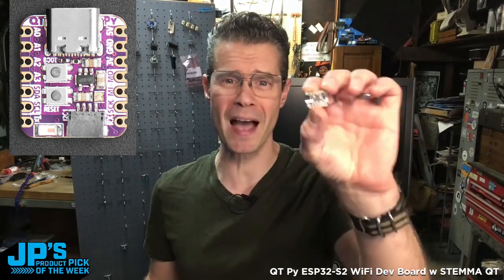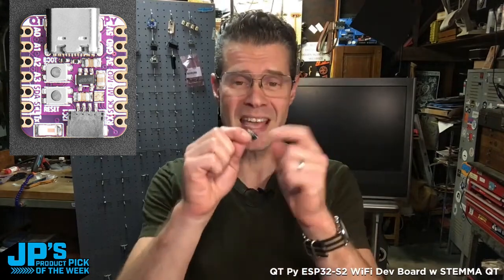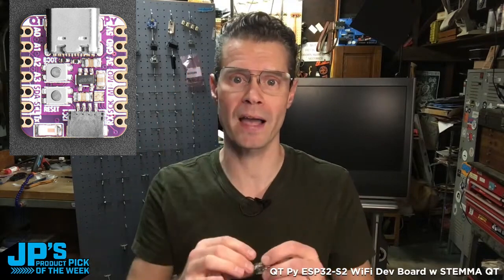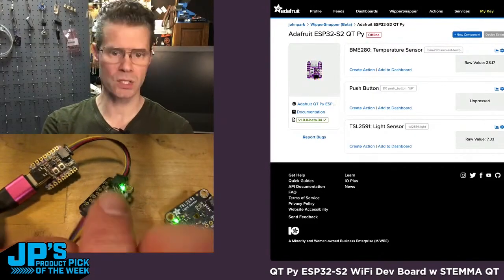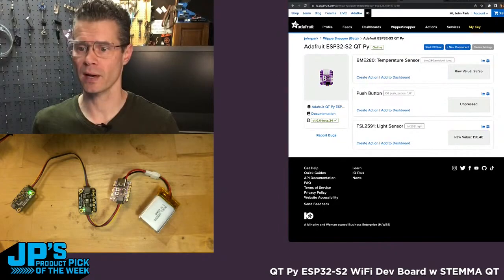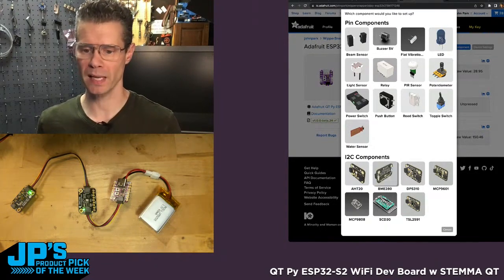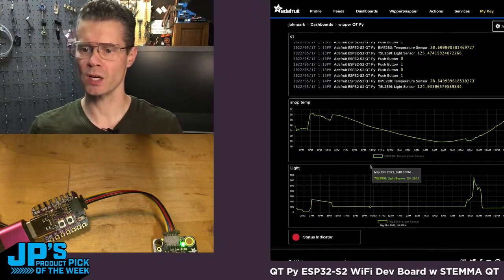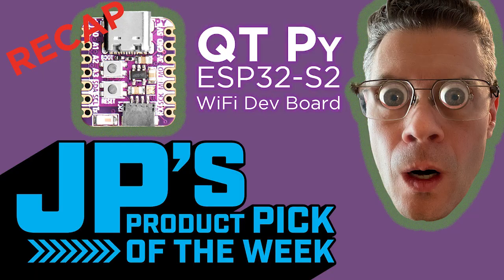JP’s Product Pick of the Week 5/17/22 QT Py ESP32-S2 WiFi Dev Board RECAP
JP’s Product Pick of the Week 5/17/22 QT Py ESP32-S2 WiFi Dev Board w STEMMA QT